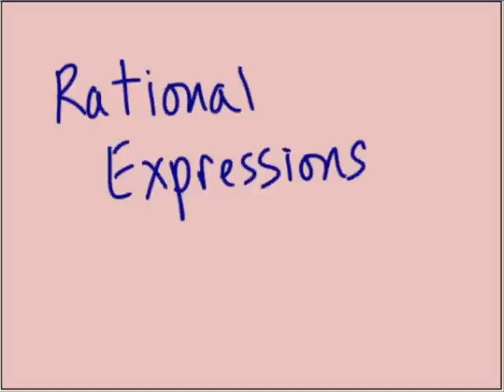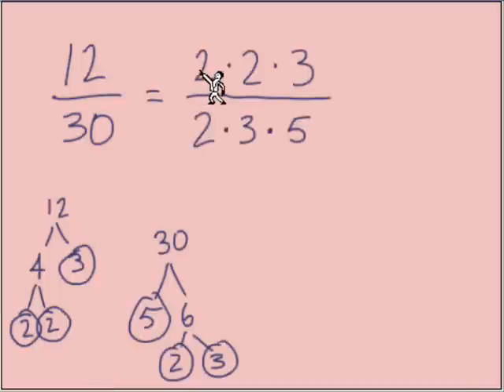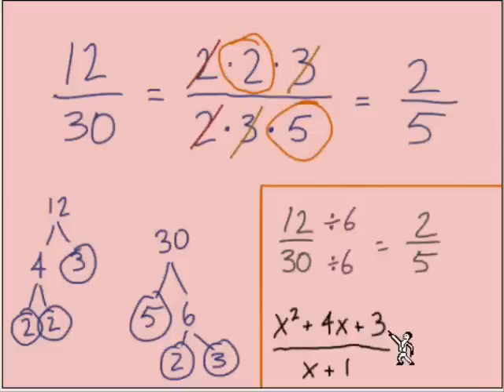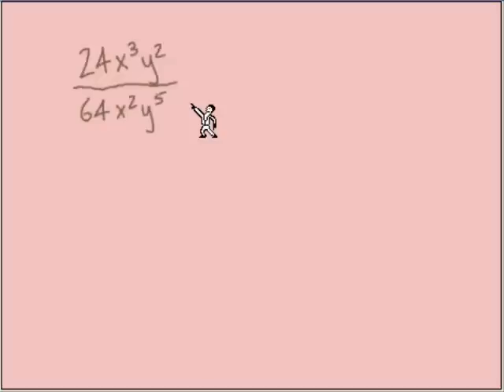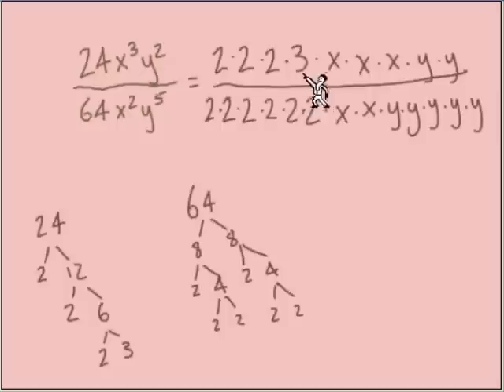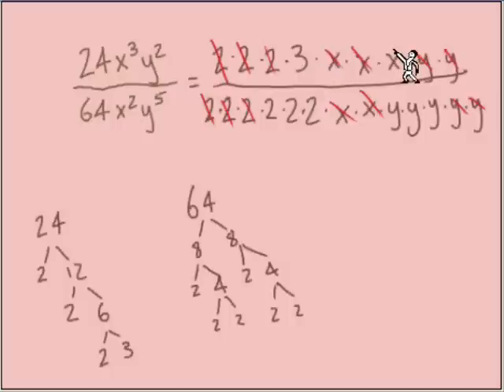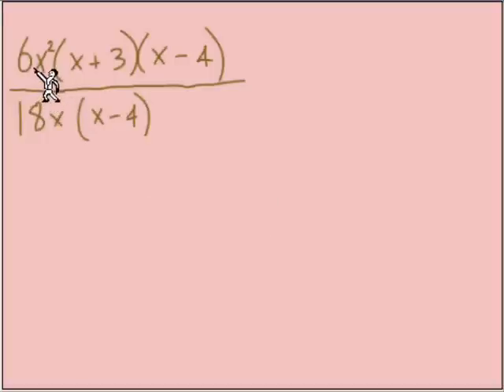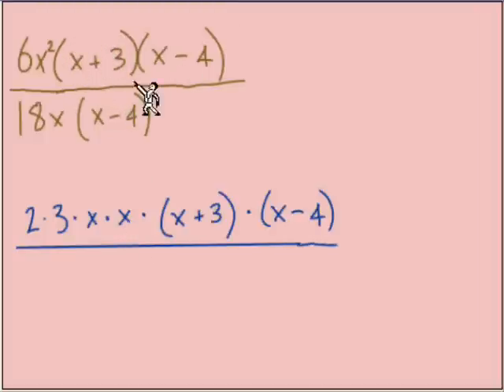Rational Expressions #1 (Introduction Part 1 of 5)